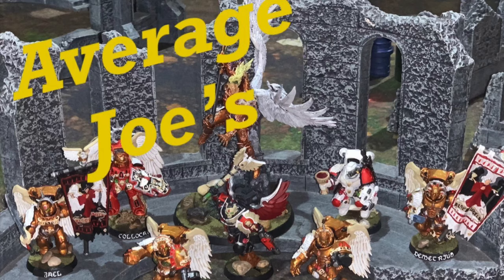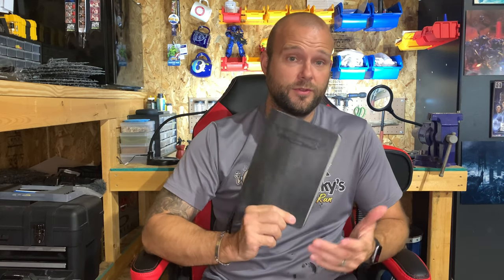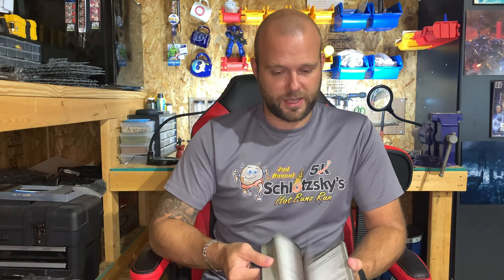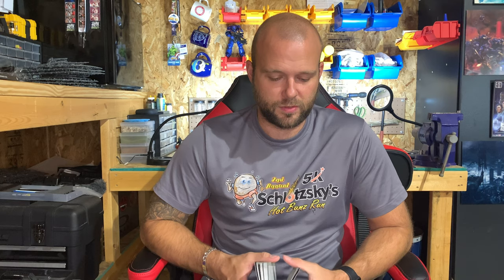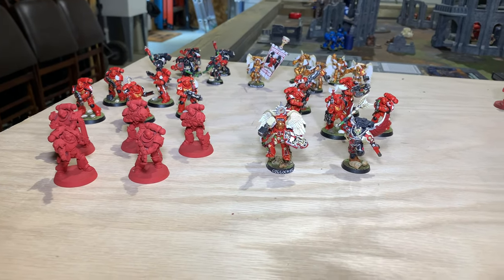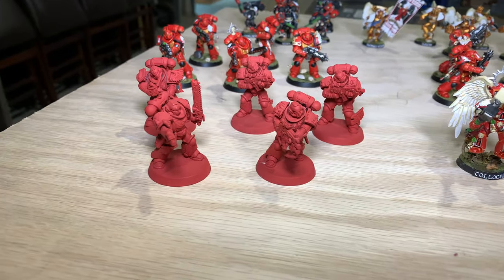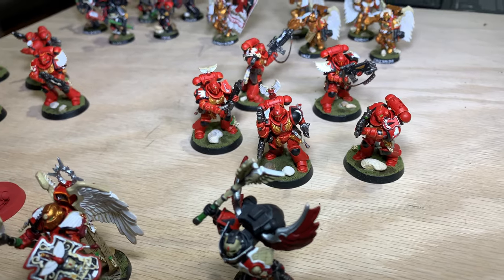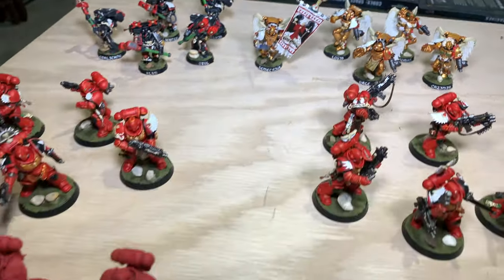Collocare’s Crusaders #1: GW Crusade Journal & Crusade Force Showcase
Looking at the usefulness of the Gamed Workshop produced Crusade Journal. Also giving a rundown of my Crusade force as it stands now. List below.

Unbound Army (Faction) (Imperium - Adeptus Astartes - Blood Angels) [48 PL, 1,007pts]

HQ

Captain [6 PL, 155pts]:2. Artisan of War, Jump Pack, Storm shield, The Angel's Wing (replaces jump pack), Thunder hammer, Warlord

Chaplain [6 PL, 110pts]:5. Gift of Foresight, 6. Canticle of Hate, Gleaming Pinions, Inferno pistol, Invocation of Destruction, Jump Pack, Warlord

Troops

Intercessor Squad [5 PL, 117pts]:Auxiliary Grenade Launcher, Bolt rifle. 4x Intercessor:4x Bolt pistol, 4x Frag & Krak grenades. Sergeant:Thunder hammer

Elites

Sanguinary Ancient [7 PL, 85pts]:Angelus boltgun, Encarmine sword, Wrath of Baal

Sanguinary Guard [7 PL, 136pts]:Death mask
  Sanguinary Guard:Angelus boltgun,Power fist